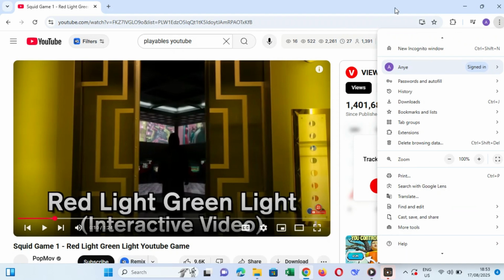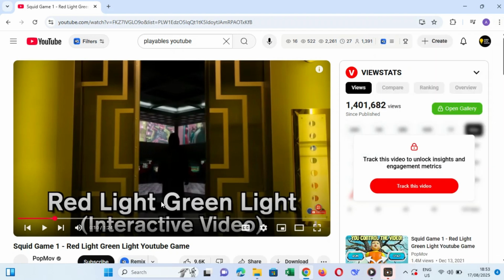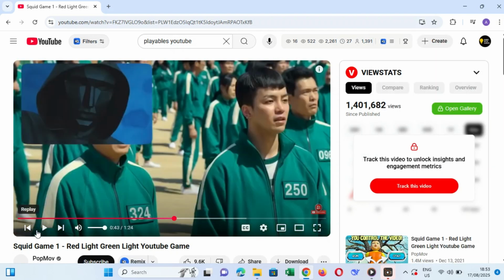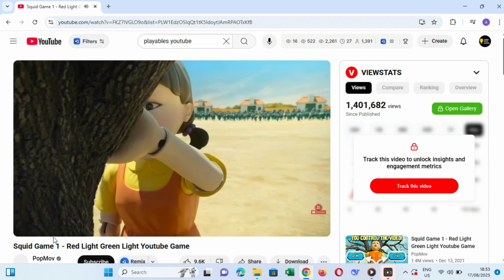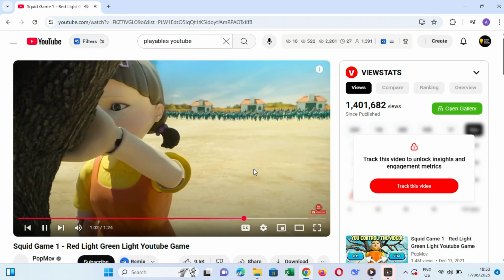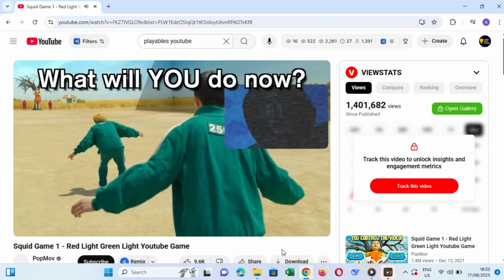Fix Playables Not Showing on YouTube ✅ Full Tutorial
In this quick PC tutorial, I’ll show you how to fix the issue where playable games or interactive content aren’t showing on YouTube using your Windows computer. Follow these simple steps:

Open YouTube on your PC and ensure you’re signed in.

Check if the video supports interactive content or playables—not all videos are playable.

Clear your browser cache and cookies to remove temporary loading issues.

Update your browser to the latest version or try a different one.

Restart YouTube and look for videos labeled as playable or interactive.

💡 Tip: Only videos from verified channels or those explicitly marked as interactive will allow you to play directly on YouTube.